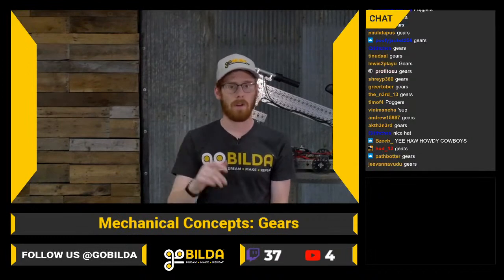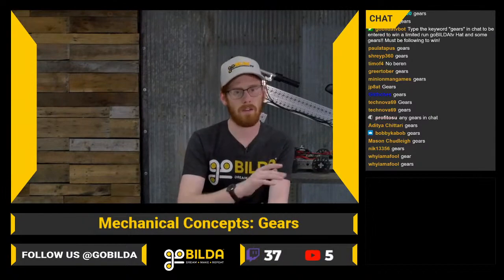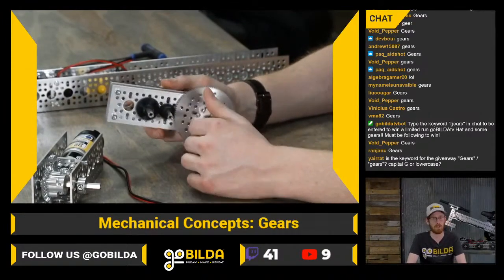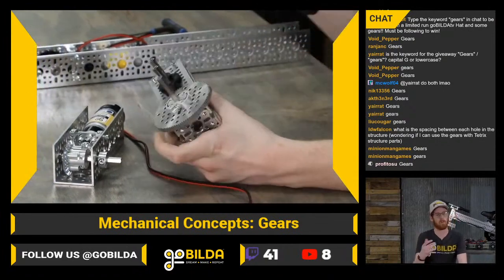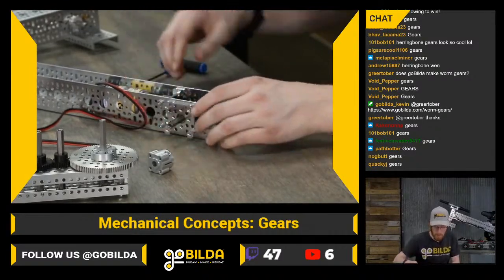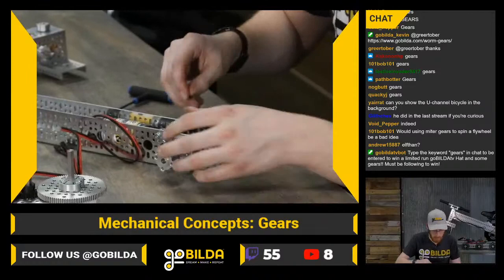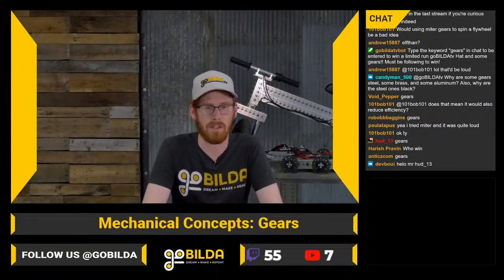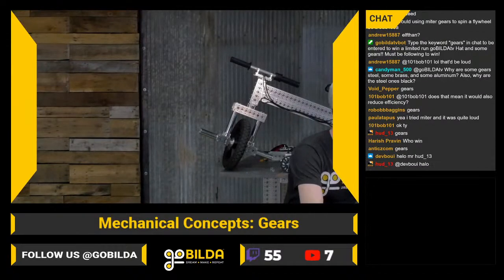FTC Friday Episode 12: Mechanical Concepts-Gears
A deep dive into gears and using them with goBILDA! This is the archive of FTC Friday episode 12. Aired on 1/8/2021.